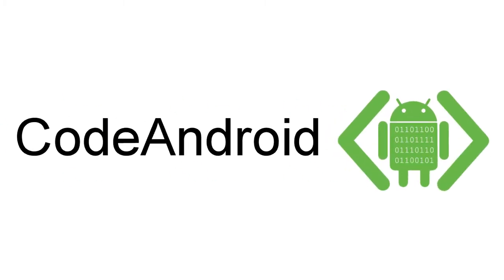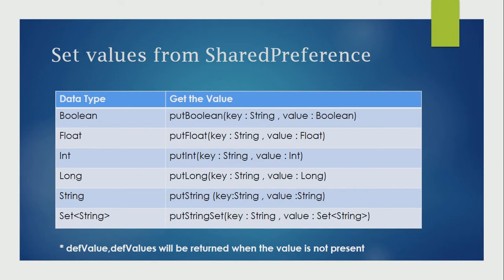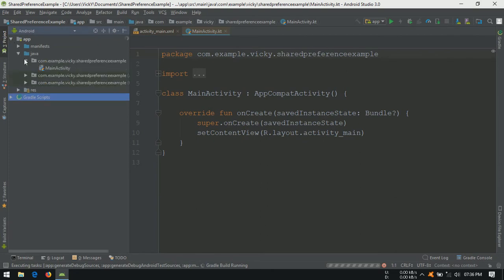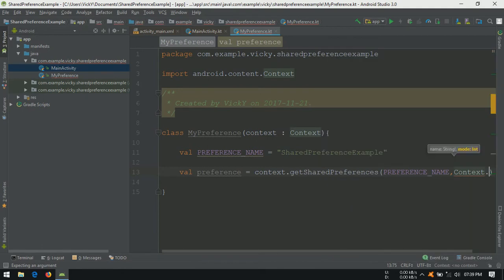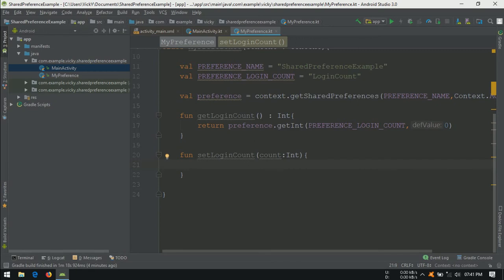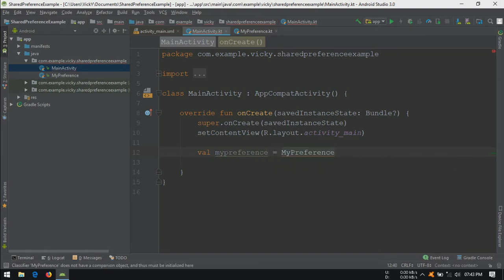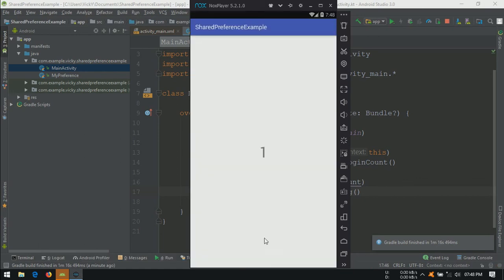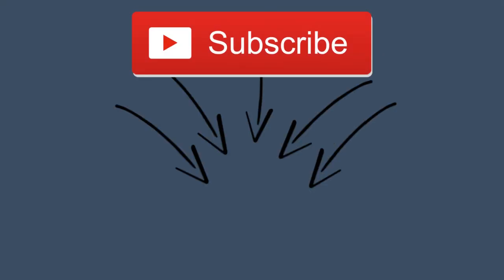Android Tutorial (Kotlin) - 29 - SharedPreferences